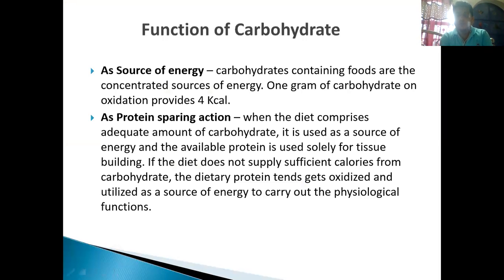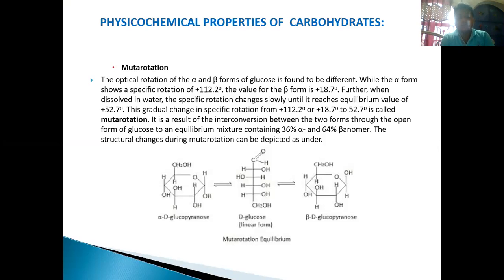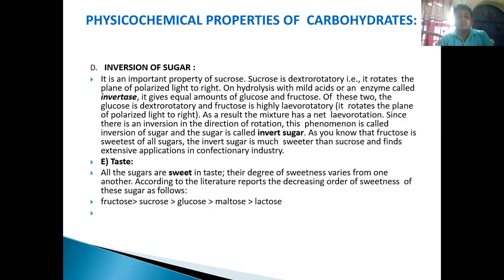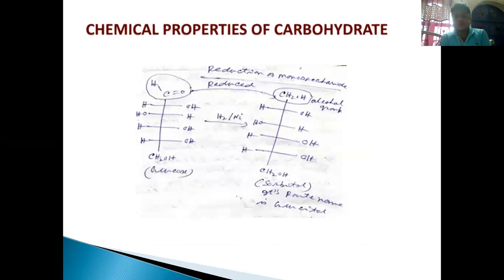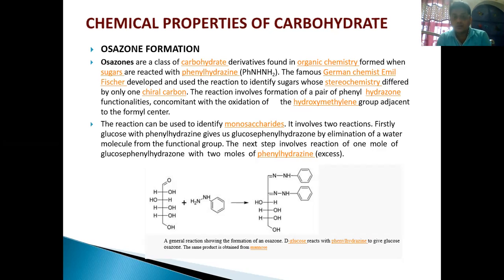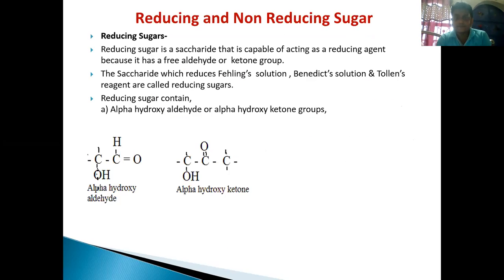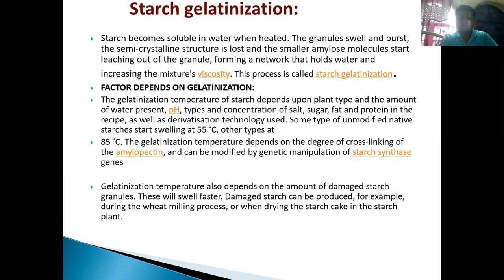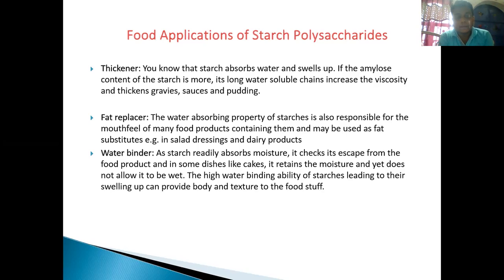CHEMISTRY OF FOOD – I, CARBOHYDRATE PART 1 (Food Processing Technology, Sem 3)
Department-Food Processing Technology

Subject: CHEMISTRY OF FOOD – I
Year:- 2nd  year
Semester:- 3rd
Unit:2
Topic:- Carbohydrates (PART-I)
Prepared by:-   Parthasarathi  Pandit (Lecturer)
Institute:-  Sheikhpara A.R.M Polytechnic